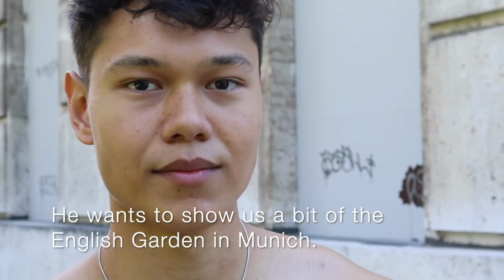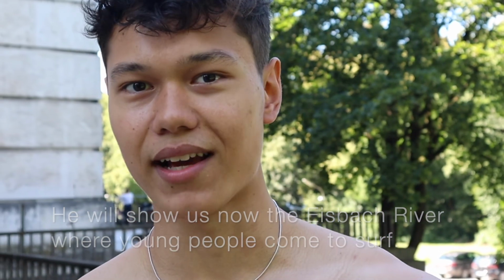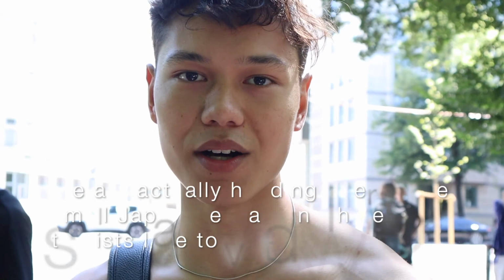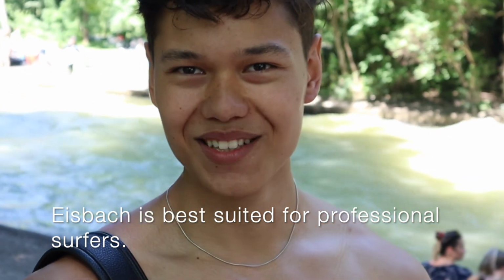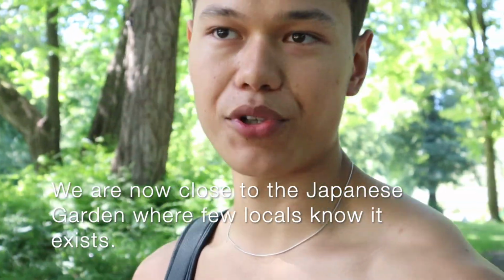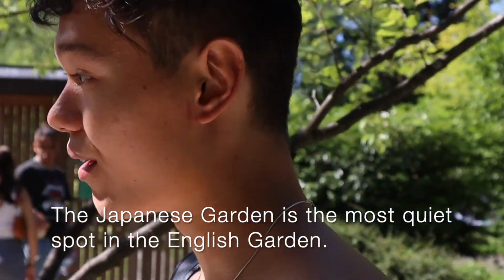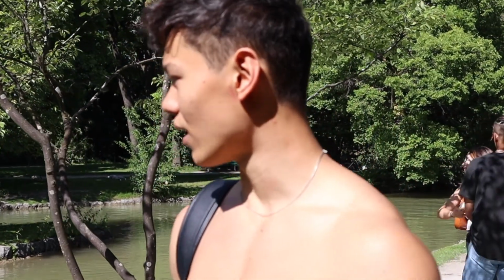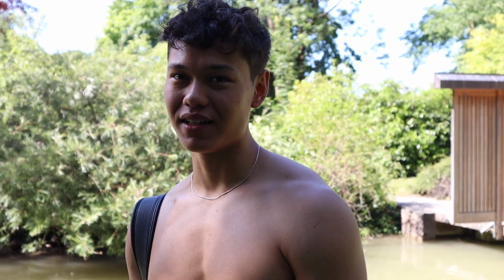IS THERE A JAPANESE GARDEN IN MUNICH? Listen to what Jil Maurice says.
Jil Maurice is a social media influencer who has 22K followers on his Instagram Account @jilmaurice. He is an athlete, fashion enthusiast and blogger. Merryquant's officially named Jil as the agency's influencer and we both look forward to having a fruitful collaboration with him.